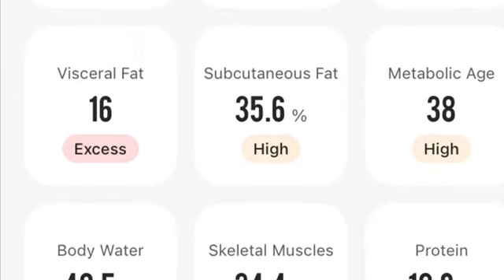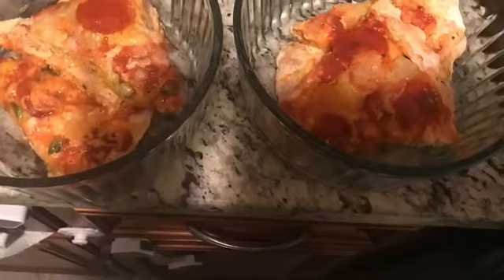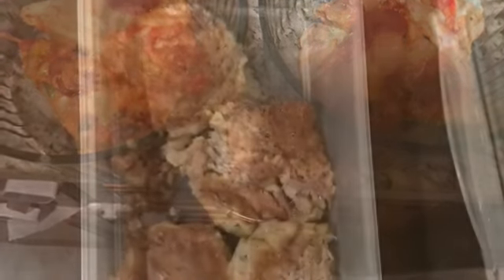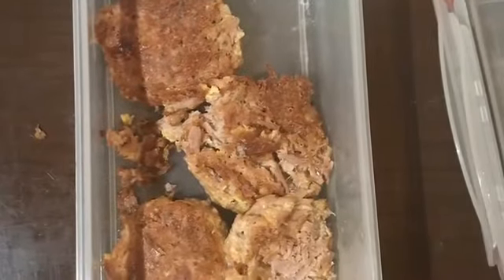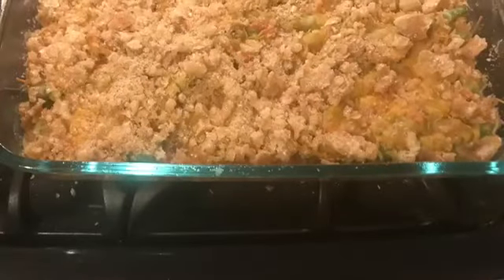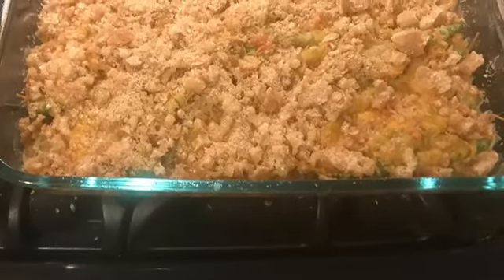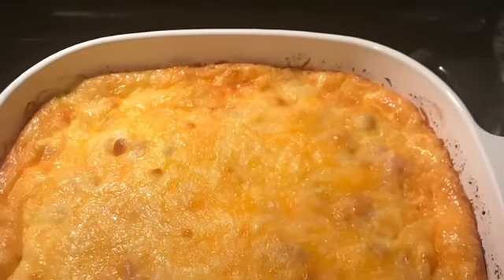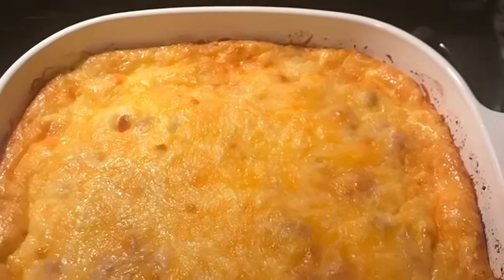4. Lazy Keto recipes: Tuna melts, egg breakfast casserole, smoothie, etc what I eat in a week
What I eat in a week on lazy keto/ low carb.

2.5 lbs lost this week!
~ last week
* Monday greek yogurt with cut up grapes and protein powder. Dinner jalapeño chx leftover. Cook Keto pizza crust made from ground chx
* Tuesday pizza leftovers and Tuna melts only one serving but made twice eat with green beans leftover
* Wednesday pizza leftovers and Tuna melts leftover with spring mix n skinny girl Dijon dressing. Cook egg breakfast casserole if store brand rotel drain first. Mix eggs first to make it easier then add heavy cream.
* Thursday egg breakfast and make canned chicken meal 2 cans of chicken witch mayo relish 1 keto sugar packet, 4 boiled eggs cut up. stir. You can put this over spring mix makes 3-4 meals. I buy pre-boiled eggs. You can add diced red grapes. Mustard is good is too.
* Friday egg breakfast and chicken leftovers. Cook sausage spaghetti, i’m using 3 pounds deer meat. Might add mushrooms n any leftover pepperonis. Put over keto noodles.
* Saturday I cheated with pancakes and for dinner chx salad left over. Smoothie recipe: hand full of spring mix, one scoop of protein powder, one serving fiber powder Benefiber, half an avocado or 1/2 banana, berries to ur content, add almond milk until ur happy with the consistency and sweeten to your liking w Keto friendly sweetener if using avocado.
* Sunday spaghetti and left over smoothie. Cook egg breakfast for next week.
~ next week
-  Monday: My egg breakfast sub red potatoes with 1-2 radishes for lower carbs 4 servings (8 scrambled eggs, one onion 8 small red skin potatoes or 6 big, and 1 lb sausage). I put olive oil in a large pan with the cut up onion and potatoes. Cut the potatoes up thin like tatters. Fry them both on level 4-5 medium heat until tender with a lid on top. In a smaller pan I cook the sausage once it’s done I add it to the potato pan. Then with the grease I make scrambled eggs. Once their done, I add that to that potato pan. Mix it all together. Top with ketchup or cheese. for dinner leftover spaghetti. Cook Cheeseburger casserole 6 servings
-  Tuesday egg breakfast and burger casserole. Cook Broccoli chicken pasta with spaghetti squash instead of normal noodles cut a tone of slices in squash microwave squash 5 minutes rotate 5 more min repeat for total of 10-20 minutes depending on size. Microwave spaghetti squash and broccoli bag or throw it in pot to cook after chx done. On medium heat add oil, 1 large or two small garlic cloves cut, 1 cut onion, 2-3 cut chx breasts, onion powder, garlic powder, salt, n pepper sprinkled around pot 1-2 times, 1-2 dashes of red pepper, can add some of chx broth to keep it from sticking, cook chicken, cut in half spaghetti squash, once chx done add broccoli and remaining 32 oz chx broth. Add 1/2 cup heavy cream. Top with mozzarella 1-2 cups, top with cut up spring mix/spinach, cook covered until wilted n cheese melted. Turn off. Once cool, remove seeds from squash n fork it out add to the pot. 1/2 to 1 squash depending on size. Soupy! serves 6
-  Wednesday: egg Meal and broccoli chix pasta. Bake Pumpkin bread 6 servings. Im going to eat 3 freeze 3. (ingredients: 2n 1/2 cups almond flour, 1/2 cup sweetener, 1 n 1/2 tbs baking powder, 1-2 tsp pumpkin spice, 1/2 tsp cinnamon, stir everything, 4 eggs, 1/2 cup pumpkin purée, 2 tbs vanilla extract, 7 1/2 tbs melted butter or avocado oil, pinch of salt, on top sprinkle chopped pumpkin seeds)
- [ ] Thursday pumpkin bread and  broccoli chicken pasta.
- [ ] Friday same. Cook
Salmon patties (1 can of salmon, 2 eggs, 1/4 teaspoon of salt, 1/4 teaspoon of pepper, 1 onion, 3/4 cup of crushed very fine pork rinds mixed in (the measurement is after crushing could mb leave this out), 2 tablespoons of parsley
Mix everything, 1/4 cup of crushed very fine pork rinds or keto flour should be patted on the outside of the patties, Oil the pan, Cook on medium for 5 minutes per side. Makes 2 servings. If you go to double this recipe double everything but the onion, pork rinds, and parsley.) Eat with Baked potato keto 4-6 servings. I’m omitting green onion bc I don’t use it enough to ever include it. I couldn’t find turnips so red skin potatoes it is.
- [ ] Saturday pumpkin bread and salmon meal
- [ ] Sunday same cook for next week
Venison/beef/chicken quesadillas with Low carb or coconut wraps